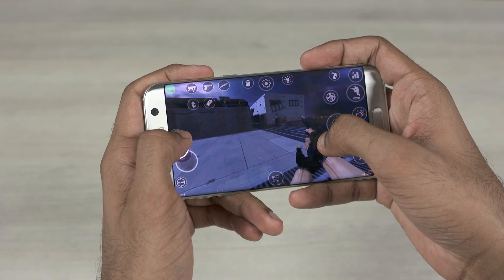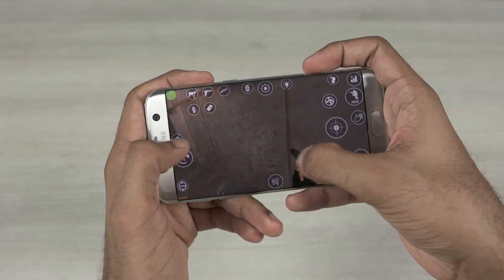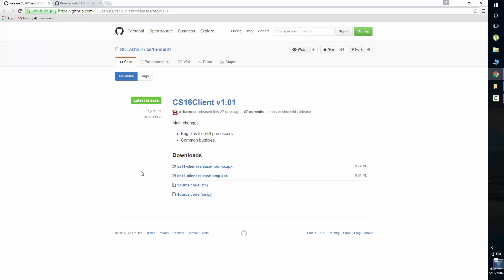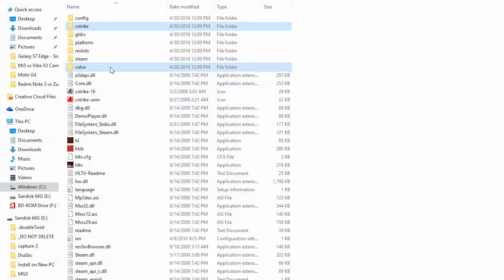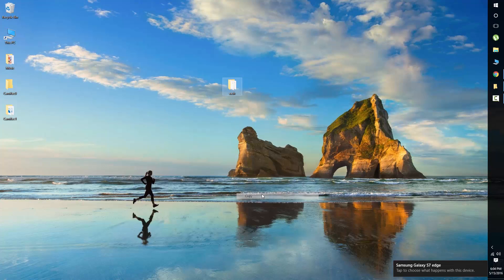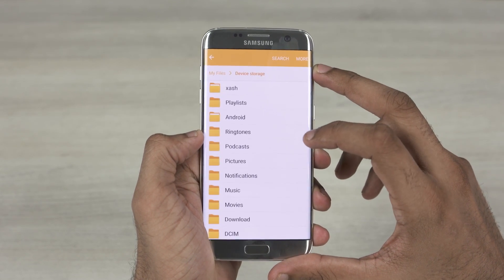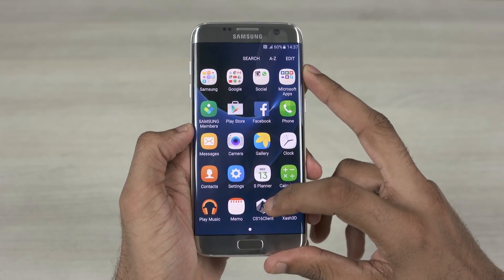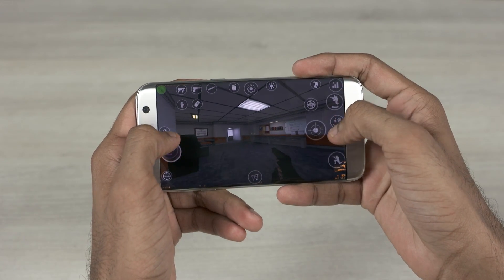Counter Strike 1.6 on Android - How to Play [No Root]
In this video we show you how to install one of the most popular PC games, CounterStrike, on your Android Device.

Downloads

Music Credit